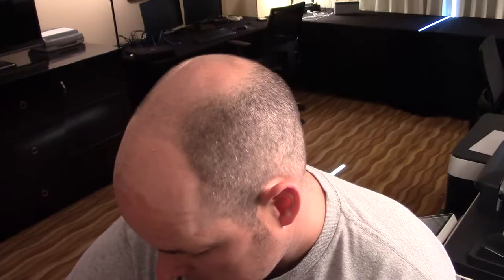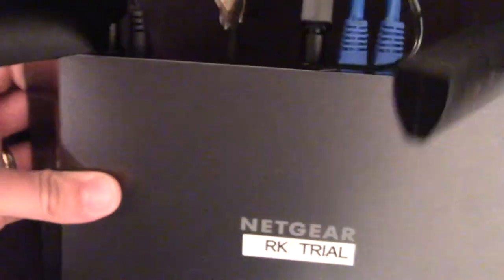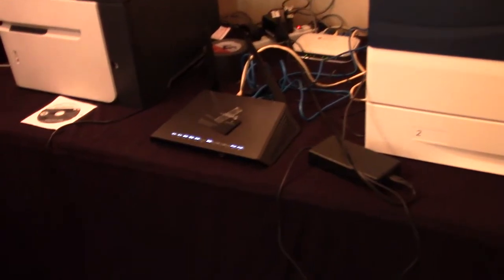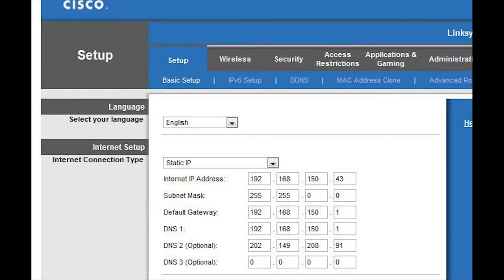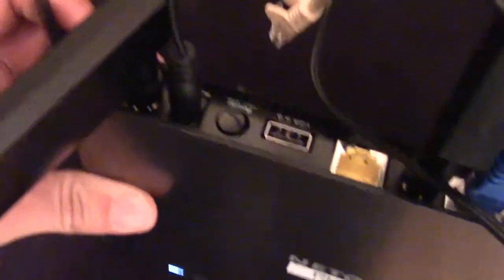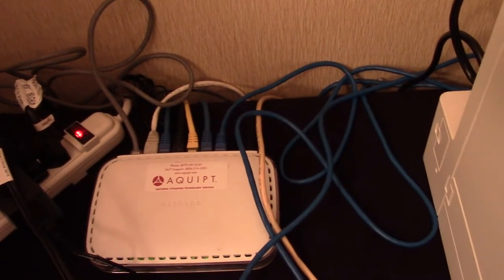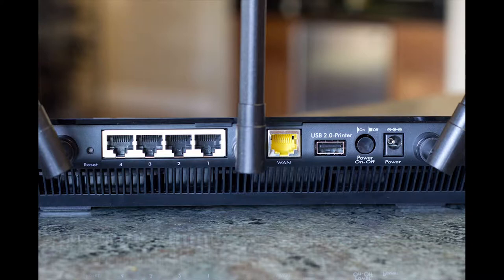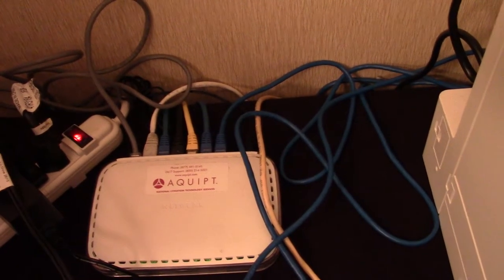Setting up a Warroom Network - Basic Information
This is a quick overview of how you can (and likely should) be setting up your network when you are working remotely at trial.  Covers some wiring and connectivity as well as working with the hotel on obtaining a dedicated line.